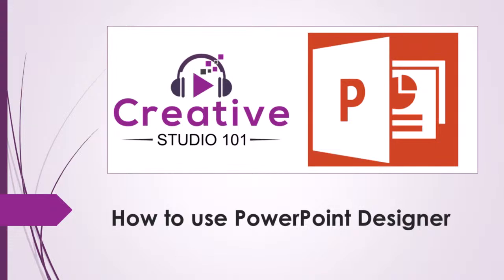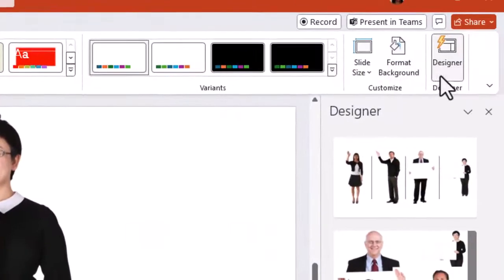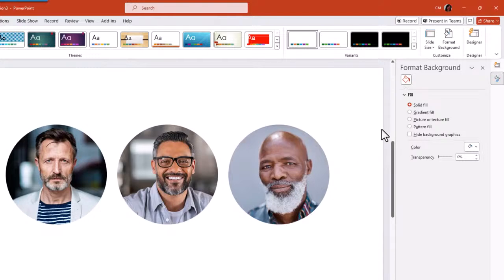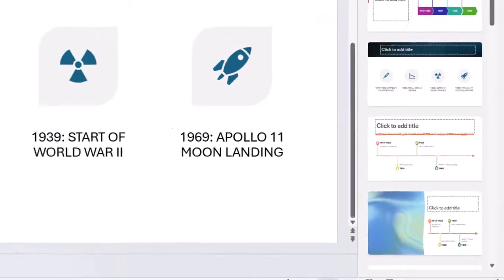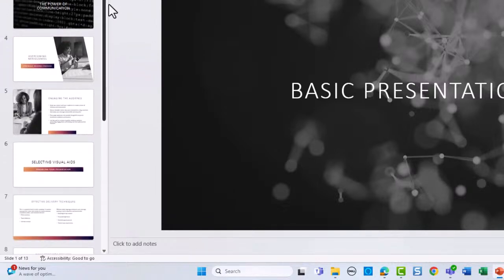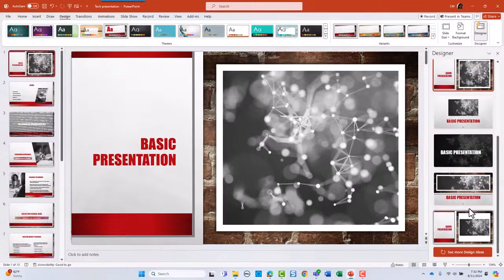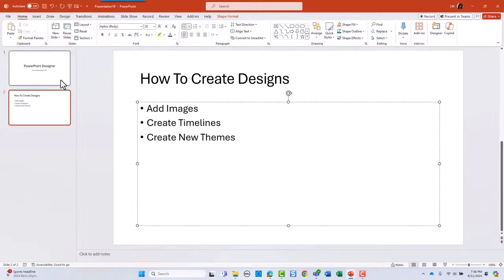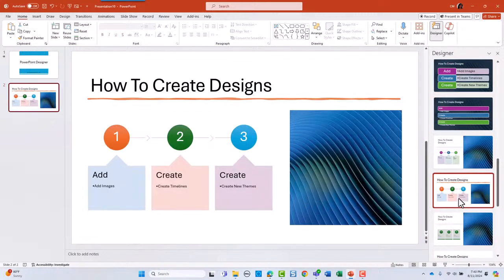PowerPoint Built-in Design Ideas (presentations made easy)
In this livestream, we’re diving deep into the powerful features of Microsoft PowerPoint Designer! Whether you're a beginner or an experienced user, this tutorial will help you unlock new ways to enhance your presentations with ease.

What You’ll Learn:
Customizing Your Toolbar: We kick off by showing you how to add the Insert | Picture | Stock Image button to your Quick Access Toolbar for quick and easy access to PowerPoint’s vast library of stock images.

Adding Graphics Like a Pro: Next, I’ll guide you through selecting and adding high-quality graphics from the stock image library, making your slides visually appealing with just a few clicks.

Using Designer for the Best Layouts: Discover how to leverage the Designer feature to automatically suggest the best layouts for your content, ensuring your presentation always looks polished and professional.

Exploring the Format Background Feature: We’ll then explore the various features of the Format Background tool, showing you how to customize your slides’ backgrounds to match your presentation’s theme perfectly.

Creating Timelines with Designer: Watch as I demonstrate how to add a timeline to your slide, and see how Designer automatically generates multiple design options, making it easier than ever to create a visually compelling timeline.

Designing Custom Templates: Finally, I’ll show you how to create a new template from scratch, and how to start with a blank presentation with two slides, using the Design feature to make your slides stand out.

This tutorial is packed with practical tips and tricks to help you make the most of PowerPoint’s Designer feature, all within a concise 30-minute session. Don’t miss out on learning how to create stunning presentations that will wow your audience!